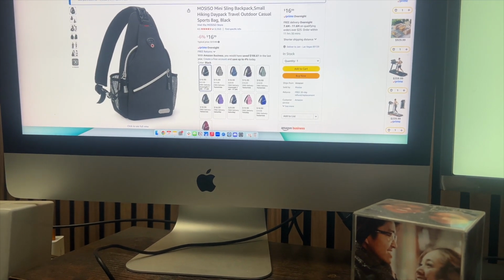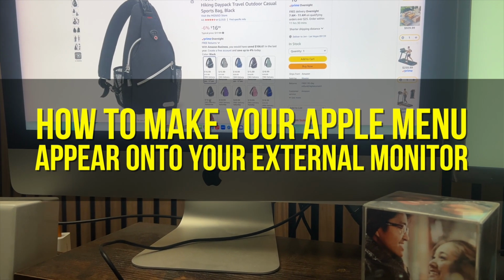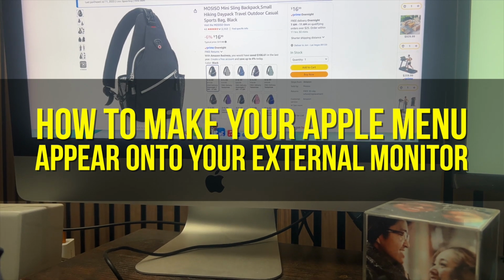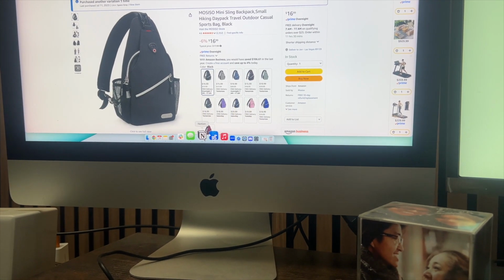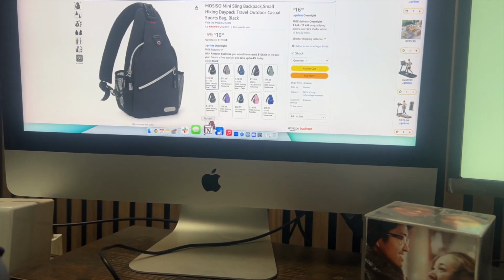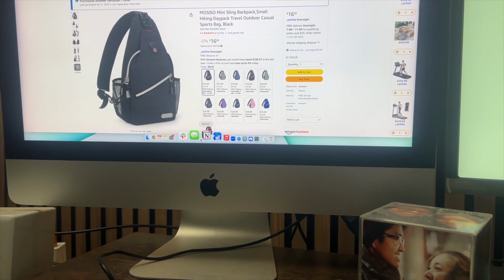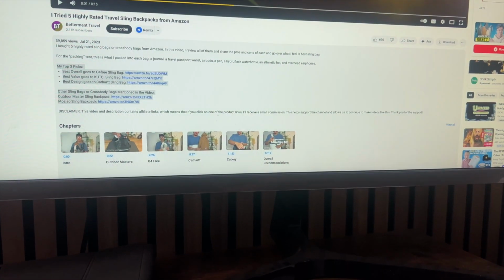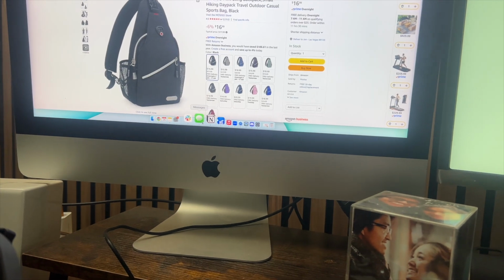How To Show Your Apple Menu On An External Monitor Easily: Guide!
Struggling to get your Apple menu to appear on your external monitor? In this video, we show you step by step how to make your Mac menu bar show up on any connected display. Learn the simple settings adjustments to ensure your menu bar and dock appear where you want them, whether you’re extending or mirroring your display. Watch till the end to master your external monitor setup and boost your productivity!